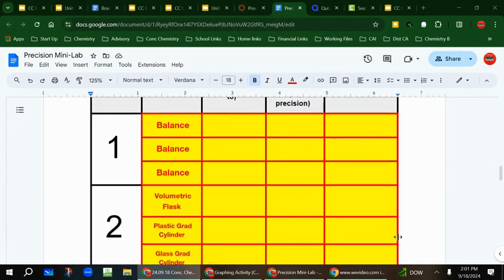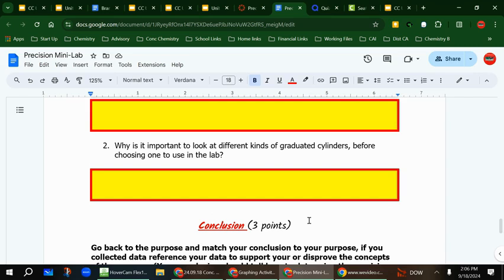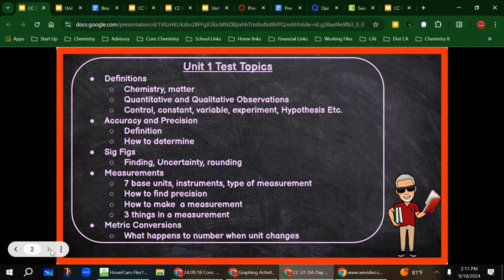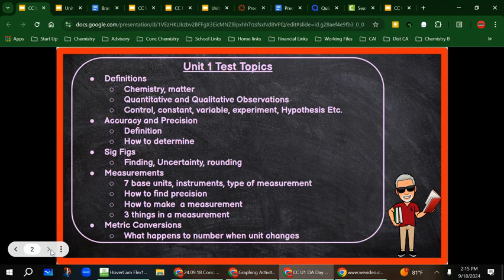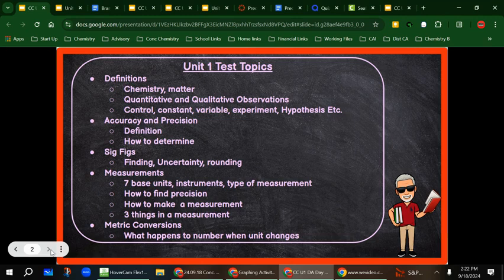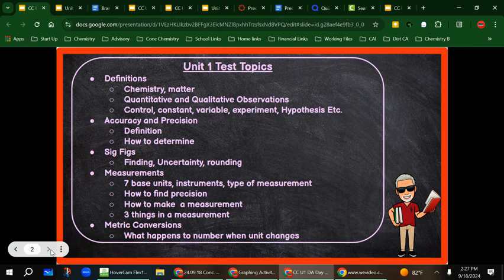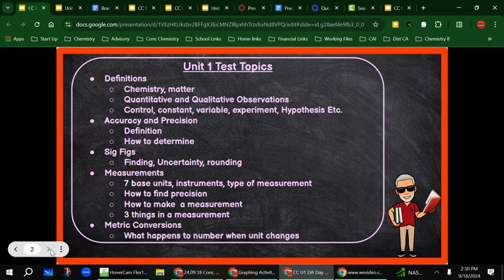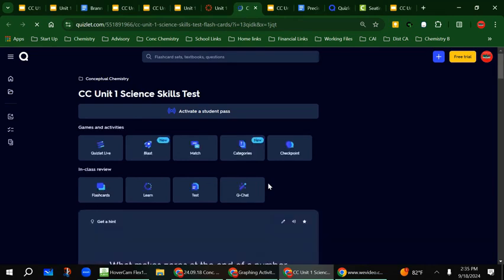24.09.18 Conc. Chem. A